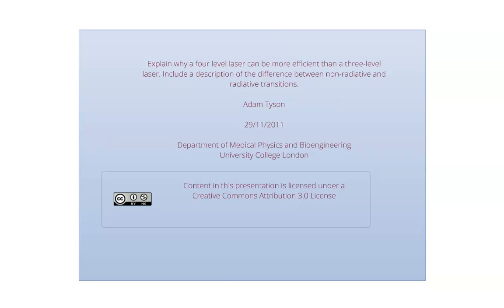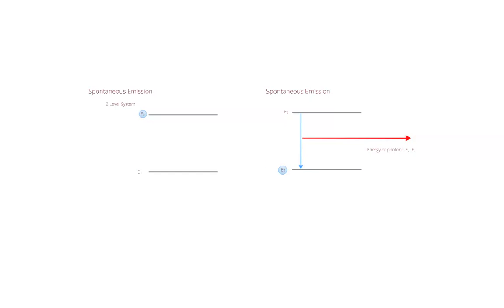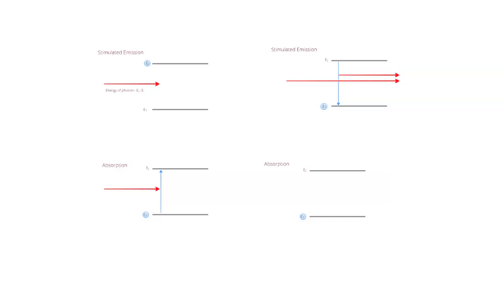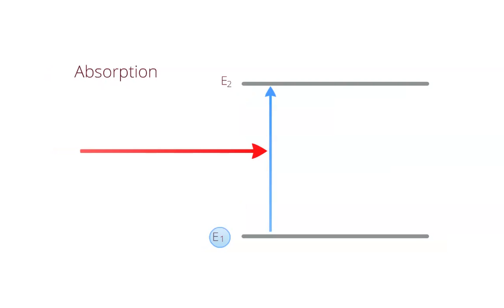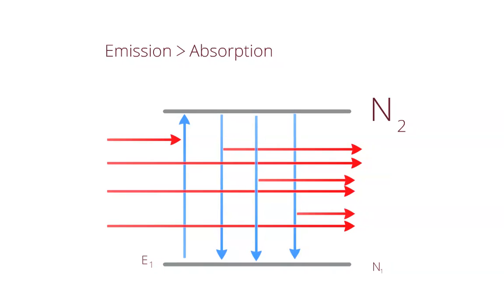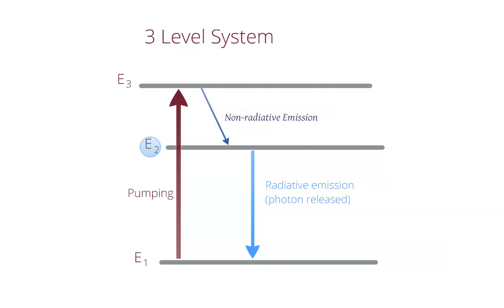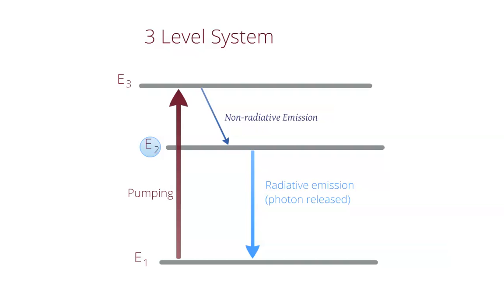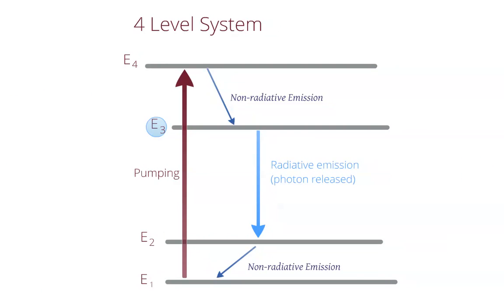4-Level Lasers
An explanation of why a four level laser can be more efficient than a three-level laser, by student Adam Tyson from the Department of Medical Physics and Bioengineering at University College London.